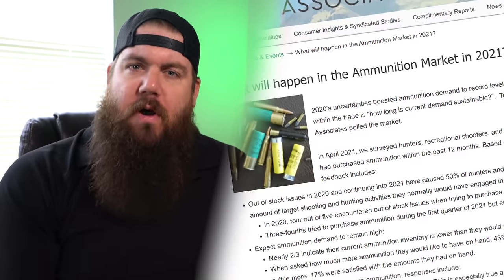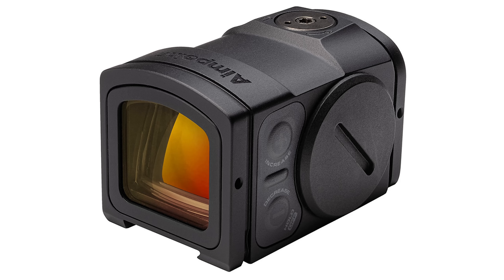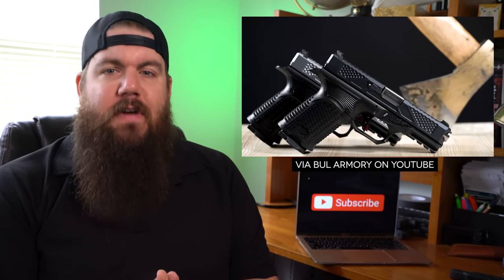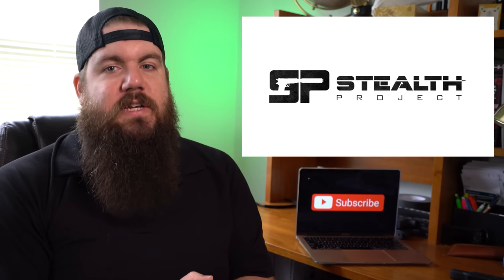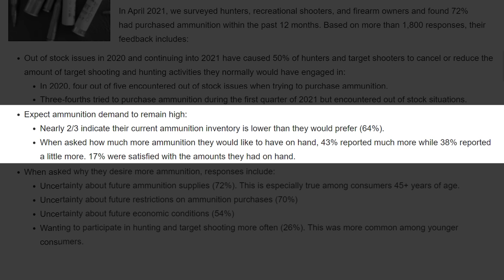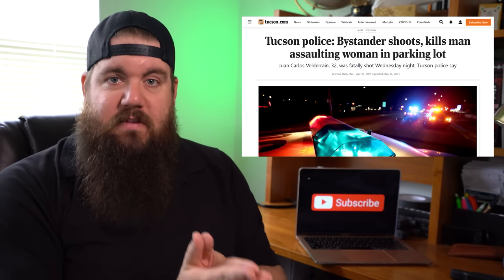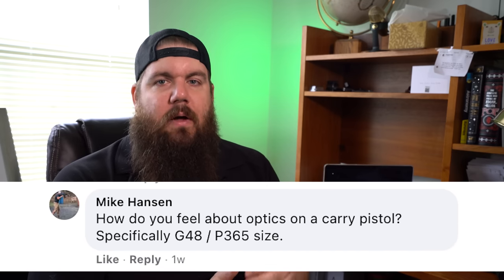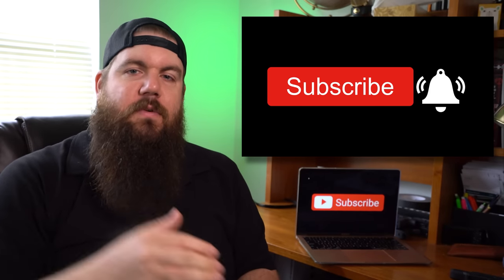Bul Armory AXE, Aimpoint ACRO P2, Ammo Demand Intel - TGC News!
This week on TGC News Jon Patton talks about a new Aimpoint slide rider, a new pistol from Bul Armory and market research on the ammo crisis and why people are buying so much!

- TGC SHOT 2020 video - (starts at about 3:30)

● Gould Bros world record clay shot
- (happens around 5:20)